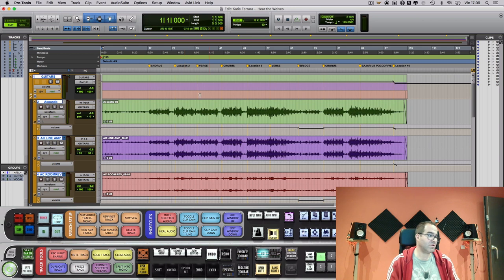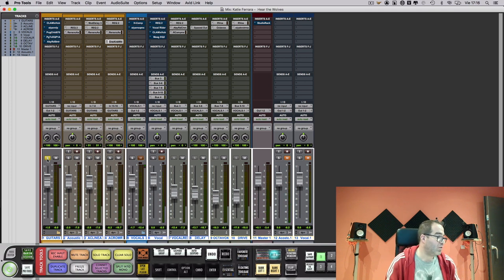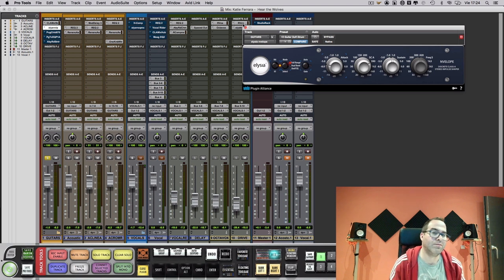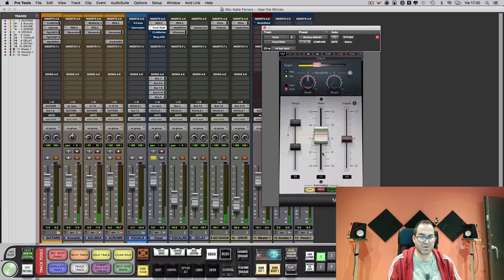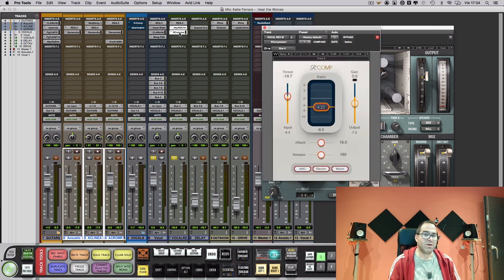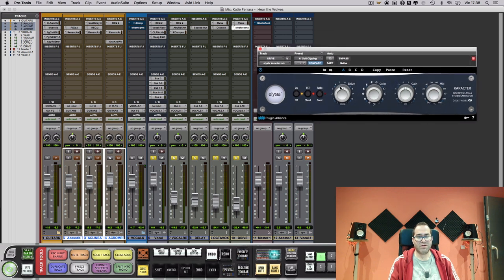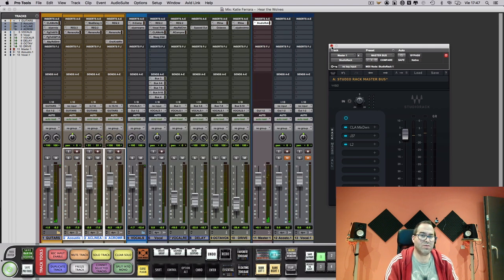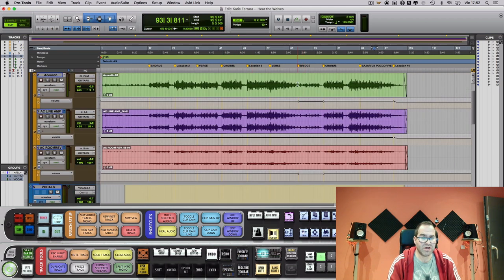SINGER-SONGWRITER MIXING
In this video, I want to show you how to mix a song with only one vocal and one guitar track, without sounding boring. I have used the song "Hear the wolves cry" from Katie Ferrara, recorded live by Warren Huart from Produce Like a Pro.